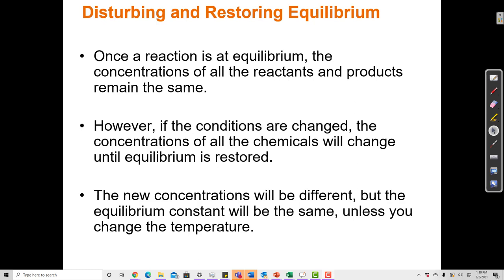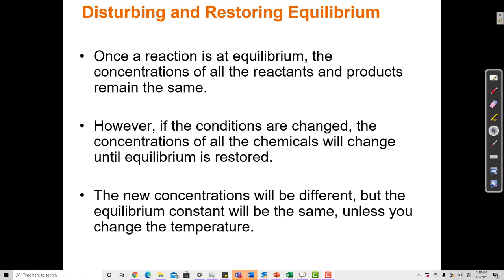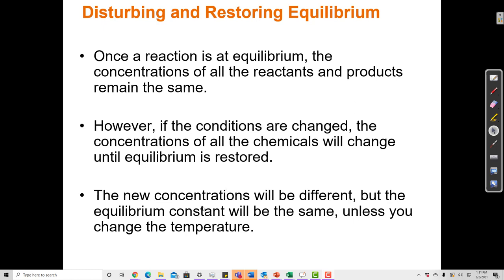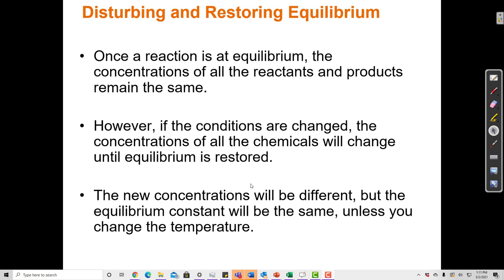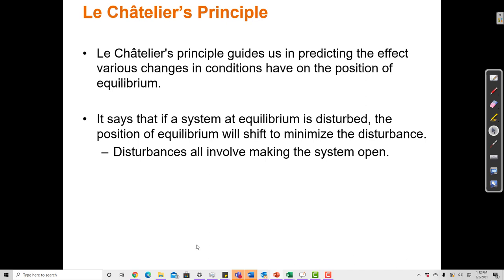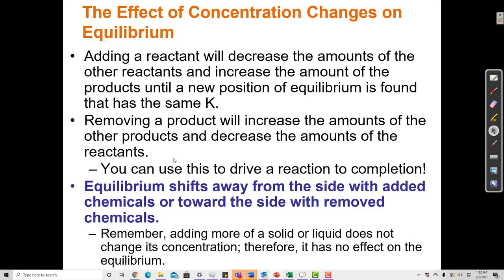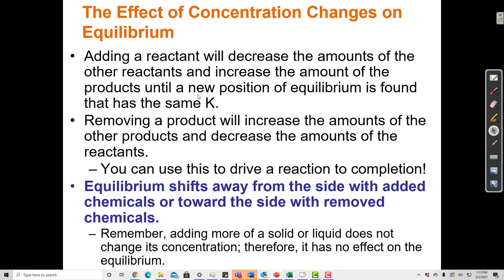13.3 Shifting Equilibria: Le Chatelier's Principle